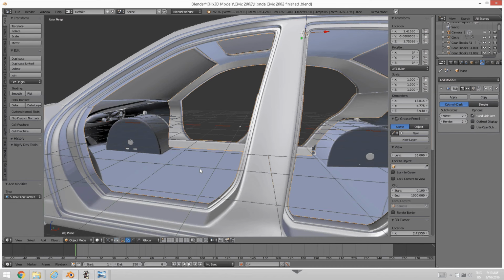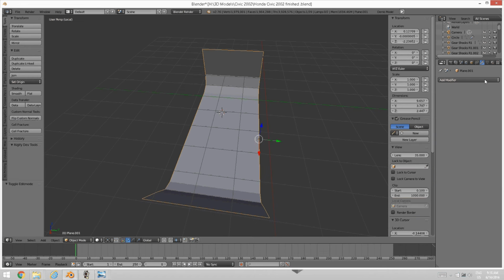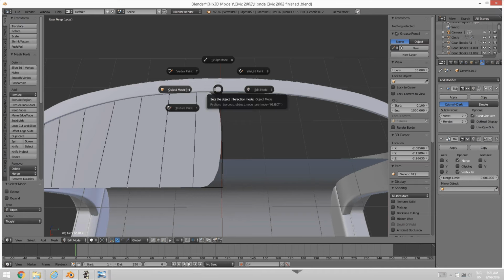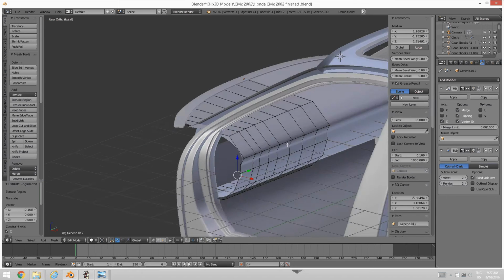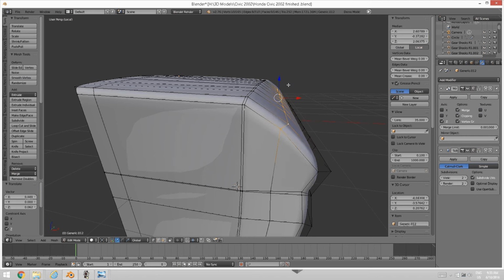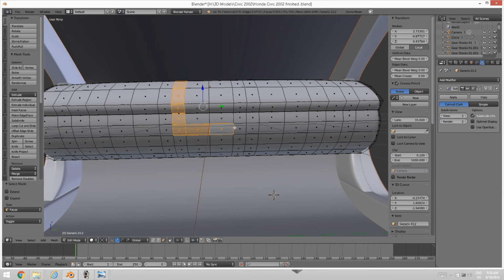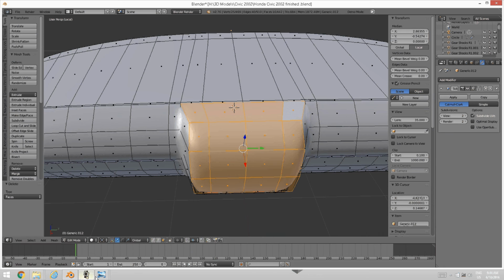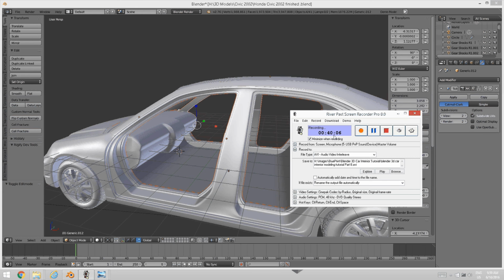blender 3d car interrior modeling tutorial Part 8